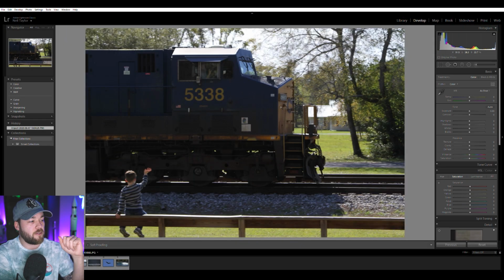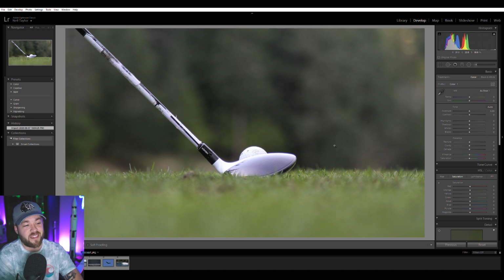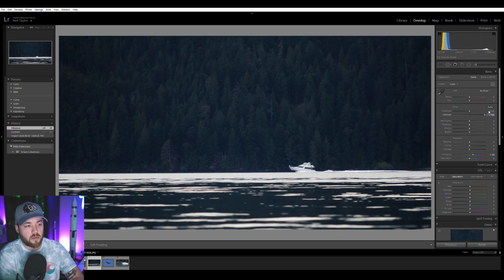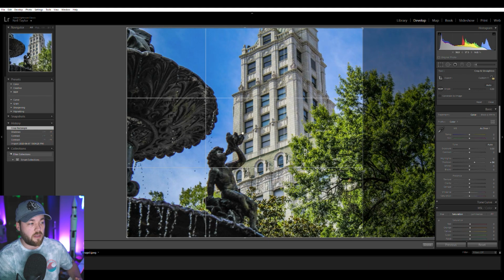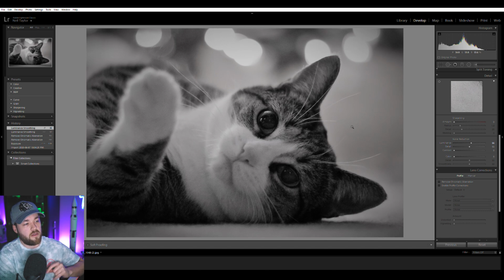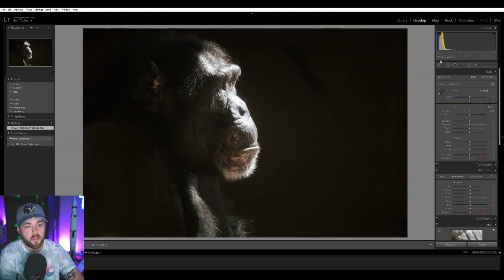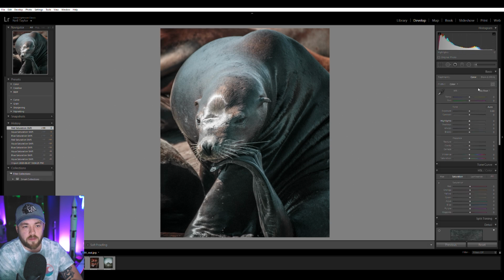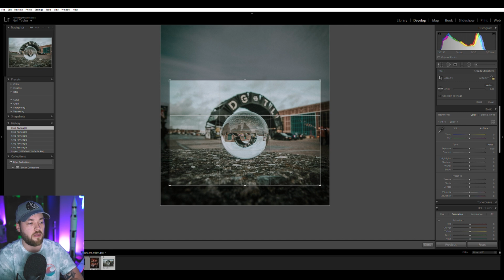Critiquing Your Photos! Photography 101 EP#7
Episode #326

DEALS:
Save BIG on jerseys by **FIRST** going and then using code "POST2POST" at checkout!

Post2Post
C1B 2V5

*Due to the amount of e-mails, a response cannot be garunteed*